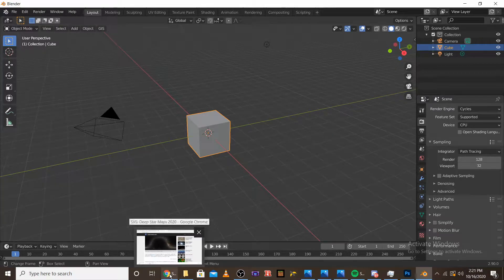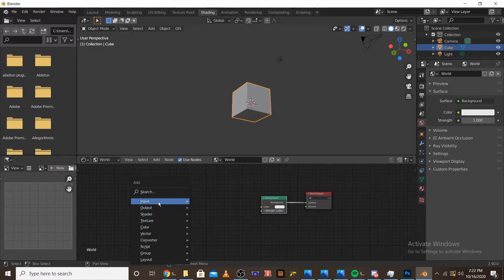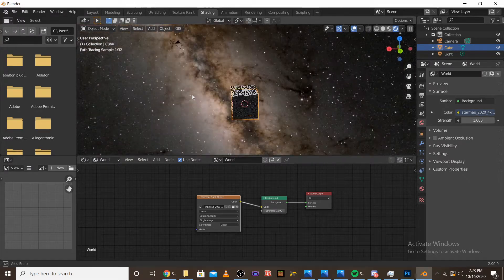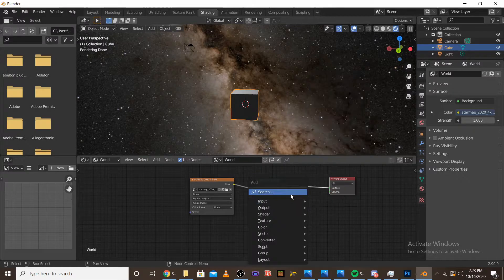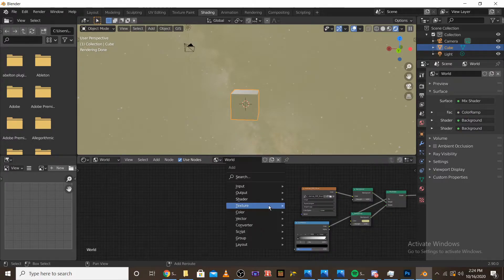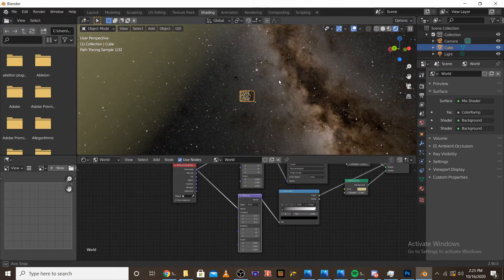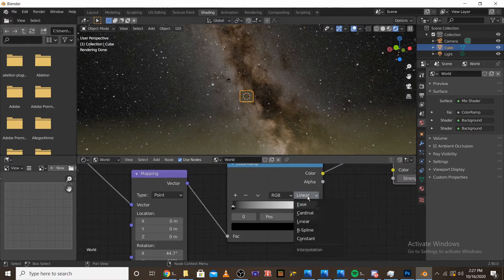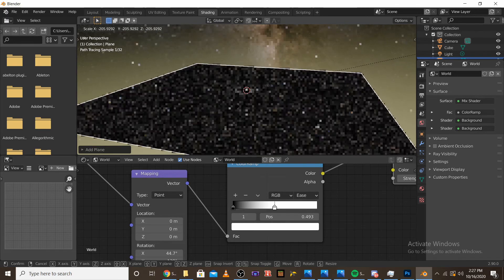How To Make The Milky Way In Blender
In this video i make the Milky Way in blender by using a star map from nasa.